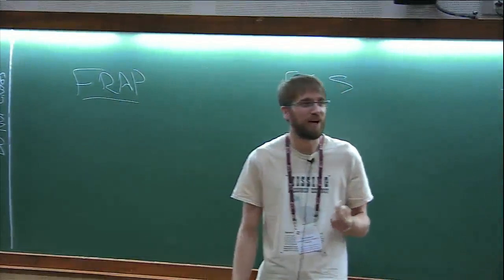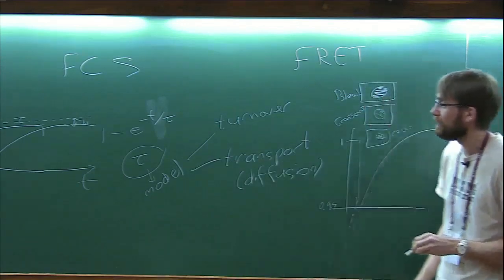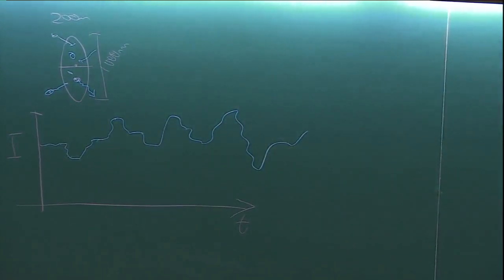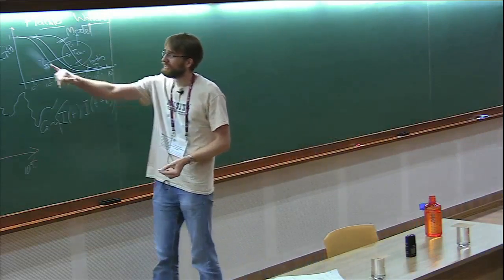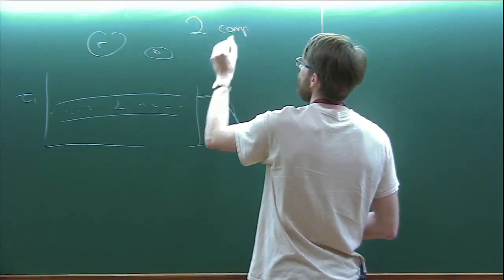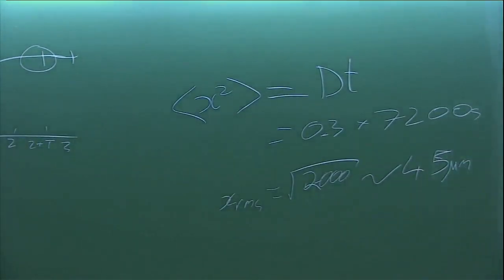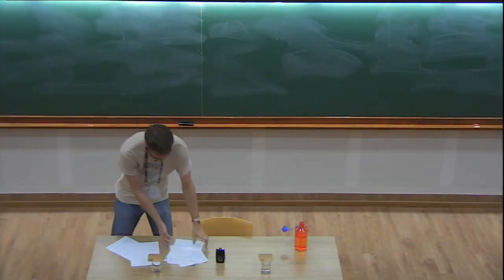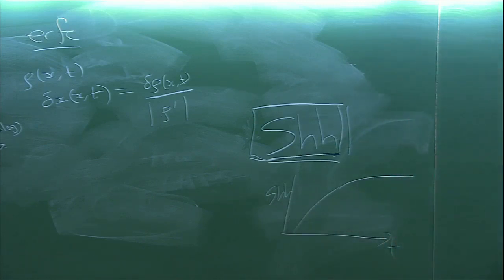The role of spatially varying mechanical interactions in morphogenesis by Tim Saunders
Program

Organizing COMMITTEE

 Previous editions of this school :

 2018,  2017,  2016,  2015,  2014,  2013, 2012.

0:00:00 The role of spatially varying mechanical interactions in morphogenesis
0:00:38 FRAP
0:03:03 Difference between the before signal and the final steady of signal outside the recovered signal
0:08:36 What do you mean by binding?
0:09:16 What's another cause for this technical difference?
0:14:15 How does FCS work?
0:15:31 How much light you can actually observe?
0:16:05 What's the axial?
0:16:50 What does FCS do, what FCS does is it?
0:26:47 FCS is a rare technique where you want to have low numbers? Why is that?
0:36:38 Fitting Quality
0:40:23 What is the bizarre thing where you actually want low intensity?
0:42:34 When people take this time scale of FRAP?
0:47:12 How does the big high gradient form?
0:47:38 Two measuring different time scale
0:48:12 What is effective diffusion?
0:54:17 About Morphogen gradients in particular, how opposing gradients can have a role?
0:55:33 Steady-State solution
0:56:03 What happens? If can the system interpret prior to steady-state
1:03:20 Plot the concentration along at a specific position
1:04:04 How do you know when to read out a concentration?
1:07:40 Measurement error
1:08:07 Can you actually measure these out precisely?
1:13:07 Lab made
1:15:02 What happens? Is it turns the embryo into a bitcoin now?
1:16:36 Which is bitcoin is seems to play a role in opening up chromatin for its later activation?
1:19:09 How do you actually take this morphogen signal and interpret it?